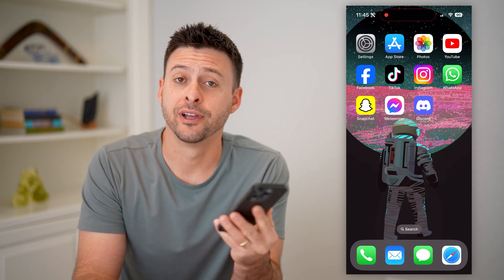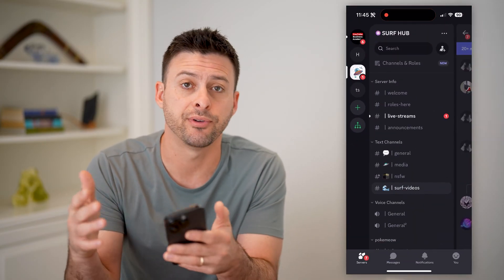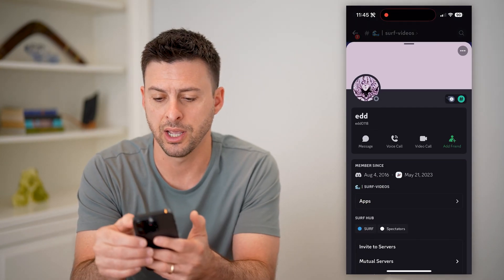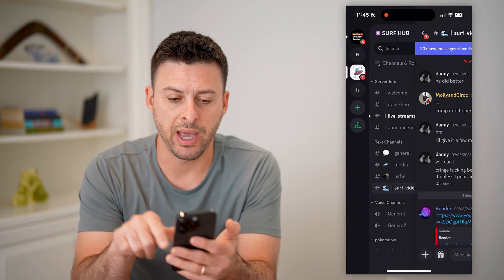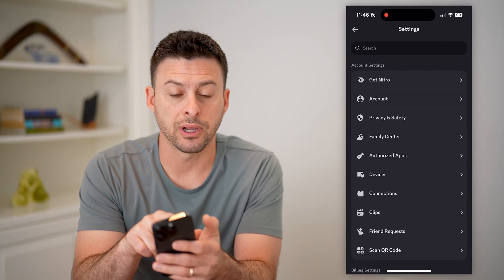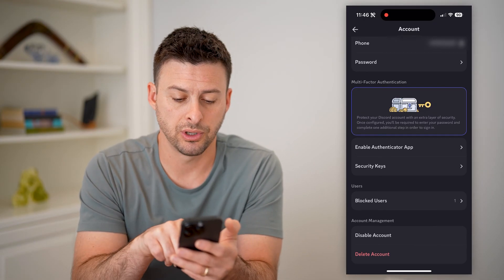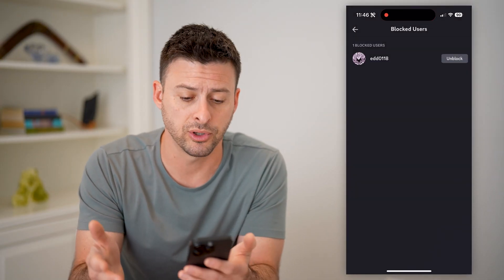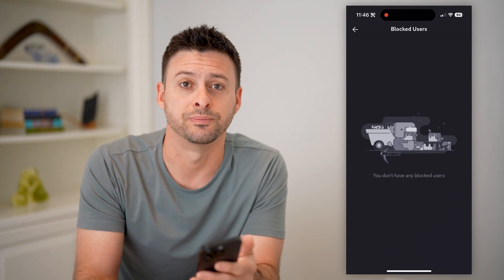How To Check Blocked Users On Discord Mobile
Here's how you can check who you blocked on your Discord mobile app, whether it's an iPhone or Android.